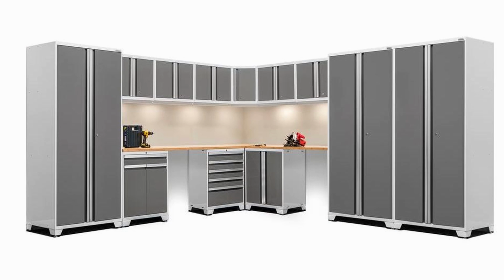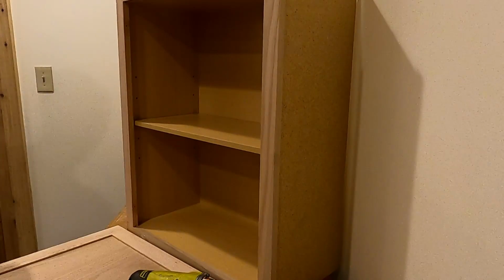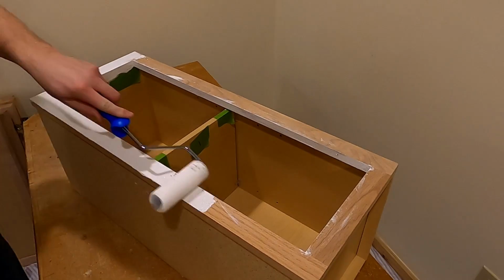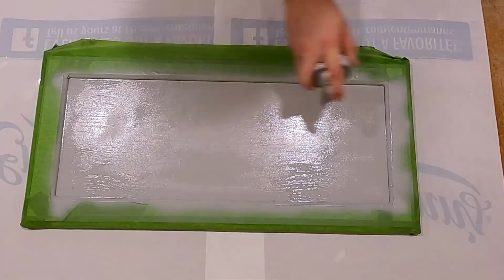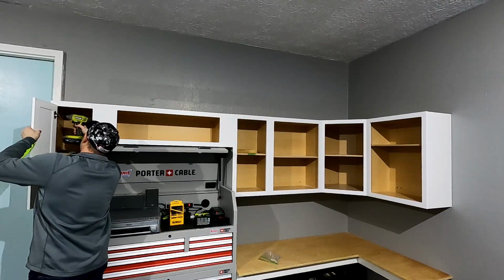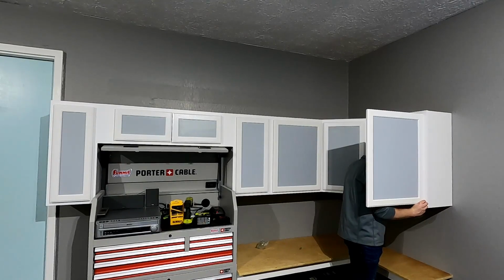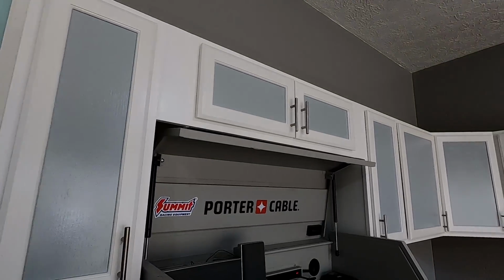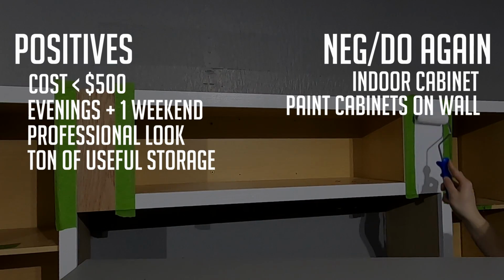DIY Garage Cabinets | Cheap & Easy Storage | Organization | Garage Makeover pt. 1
With a new house, a blank slate and no storage these cabinets are the perfect budget, time, and aesthetic friendly option. This is a cheap and easy DIY project that anyone can do to solve your garage storage needs. These are not Newage but they kinda look like them. We go through the process of sanding, painting, and installing these kitchen style cabinets in the garage. These cabinets were purchased at Lowes although Home Depot has a similar option.  I used one 24” corner, two 24”, one 15”, one 36” short, and one 12” cabinet in this project. Then I give you my final thoughts and review and what I would do differently was I to do it again.

Products used in video:
Cabinet (corner 24”)
Cabinet (24”)
Cabinet (15”)
Cabinet (12”)
Cabinet (short 36”)
Whizz 4” Rollers

Music